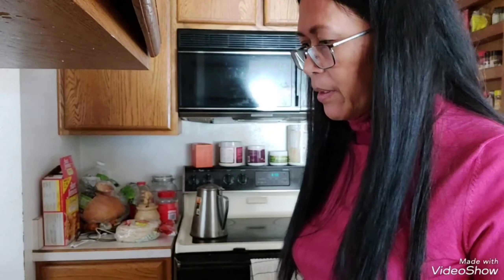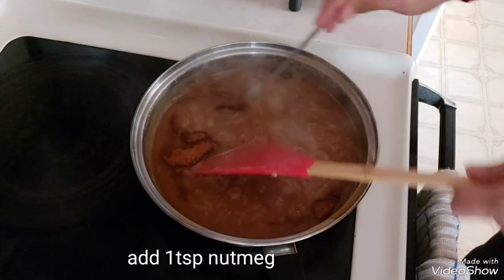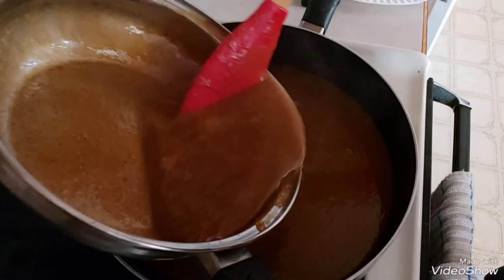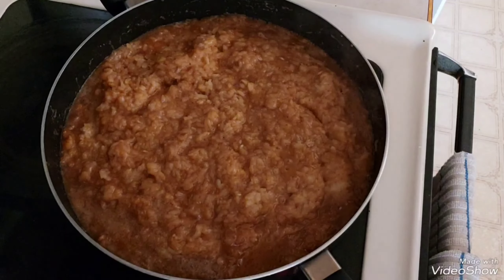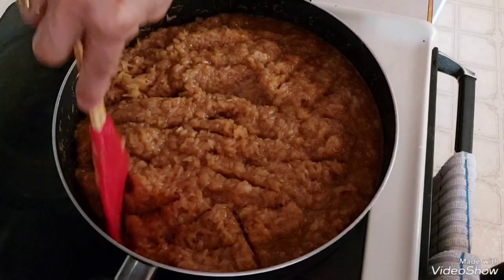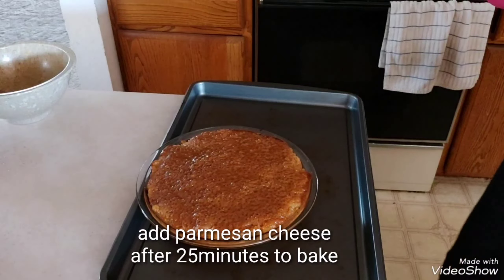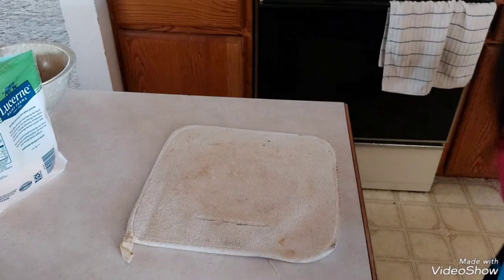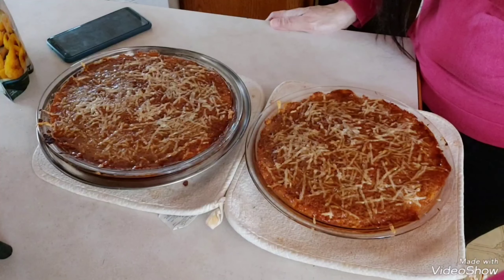BIKO SPECIAL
FELIE OPISO|HOW TO MSKE BIKO SPECIAL HOME COOKING RECIPE